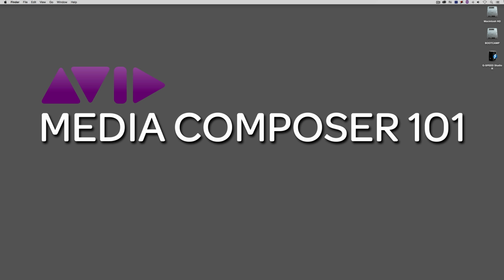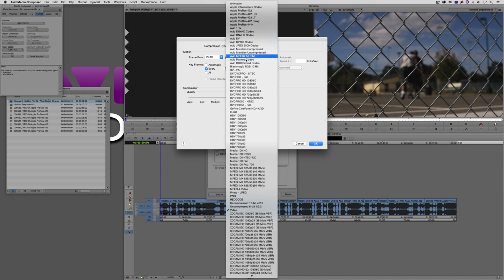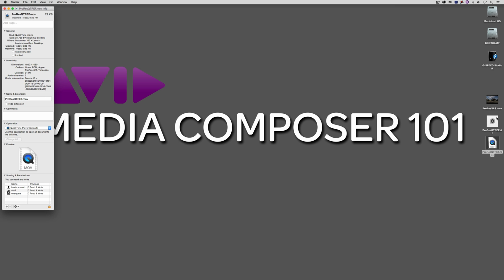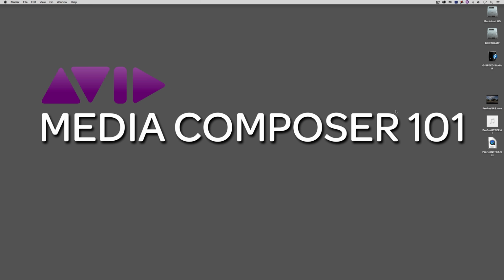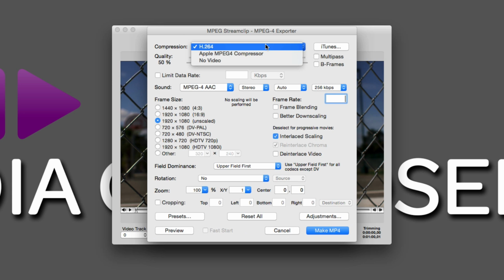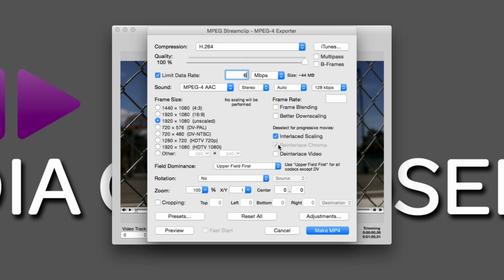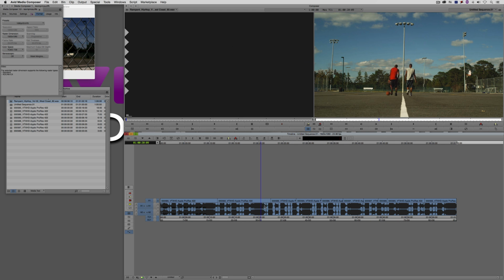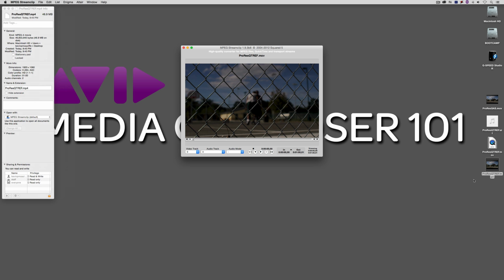Let's Edit with Media Composer - ADVANCED - MPEG Stream Clip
In this lesson, Kevin P McAuliffe talks about Multi-channel audio exports from Media Composer, and how DNxHD doesn't always need to be your export codec of choice!